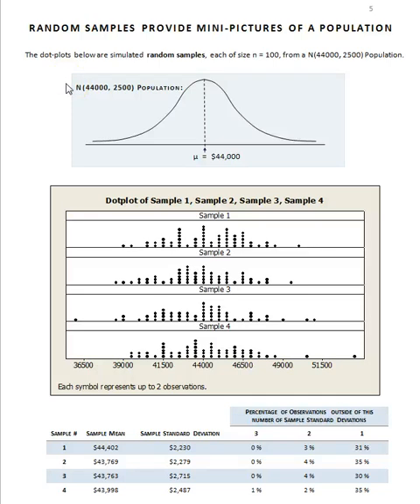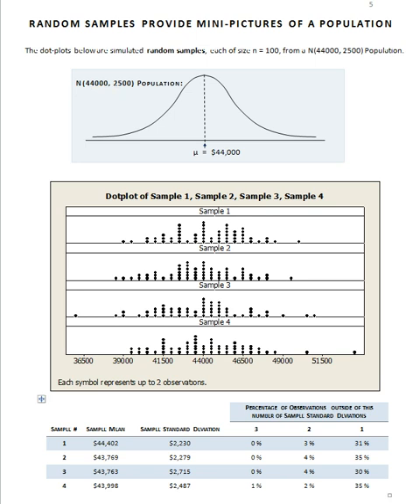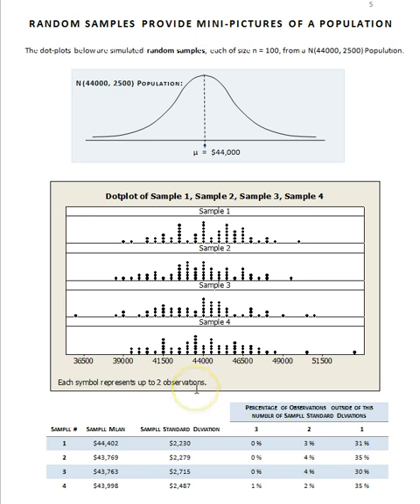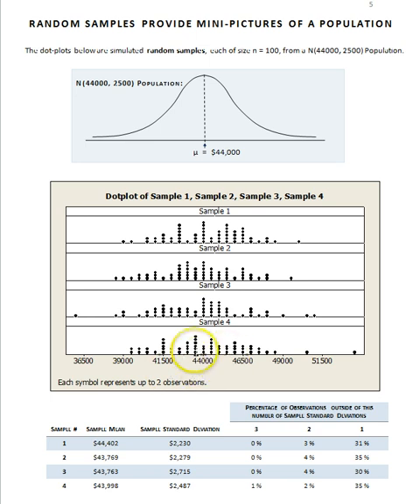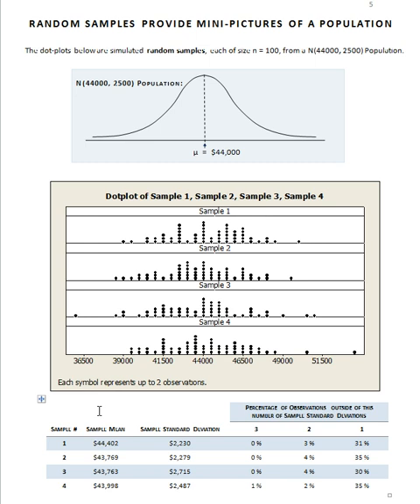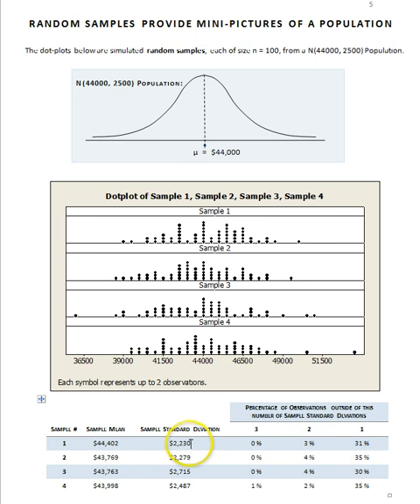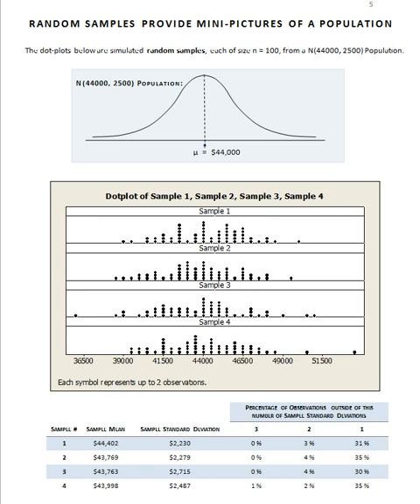1-2 Random Samples